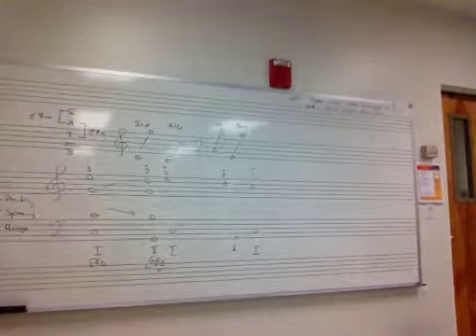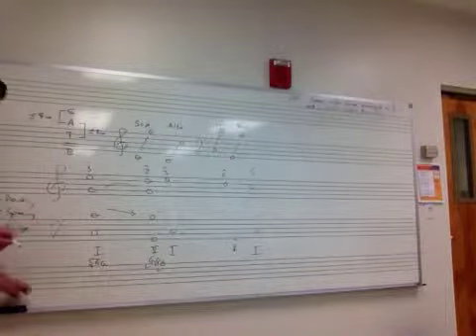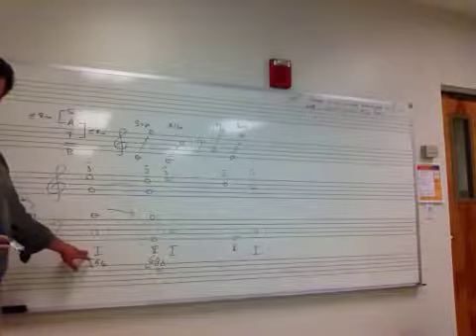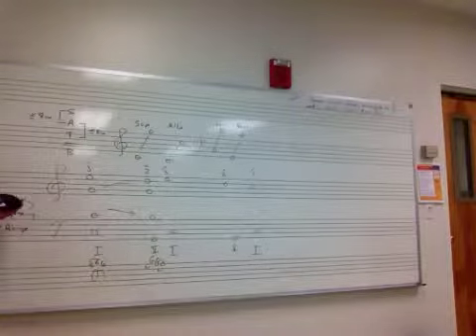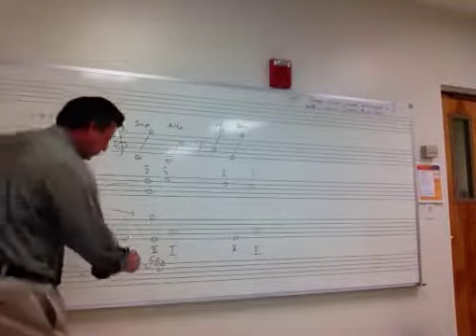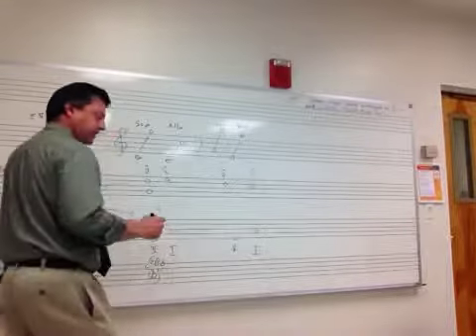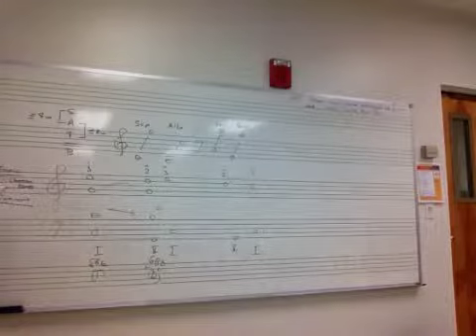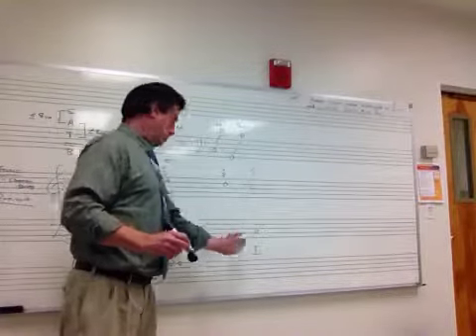Part-Writing - Unit 3 - Tonic and Dominant Harmonies